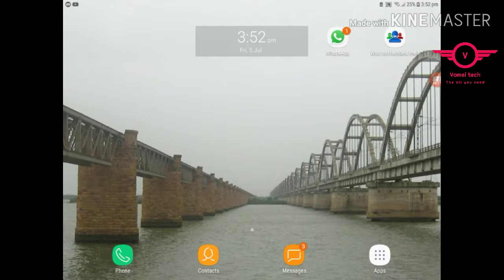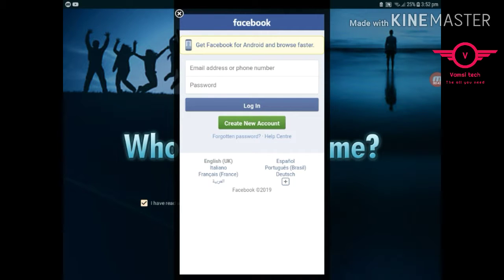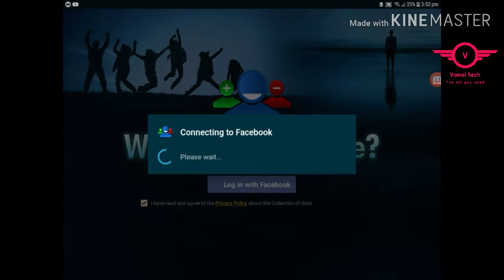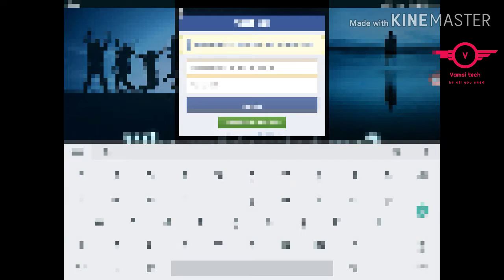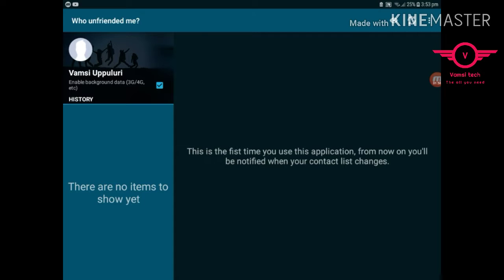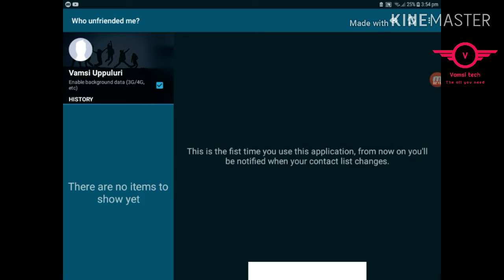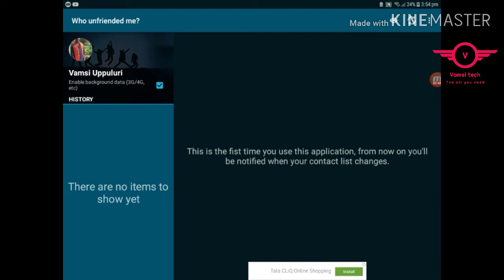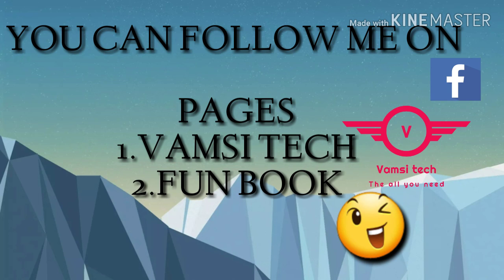How to know who unfriended you in fb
Who unfriended me